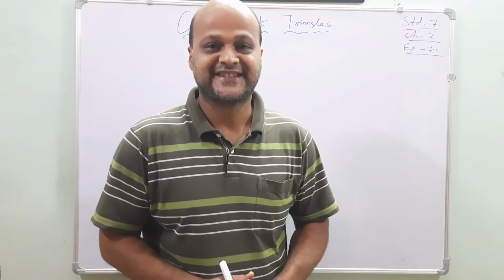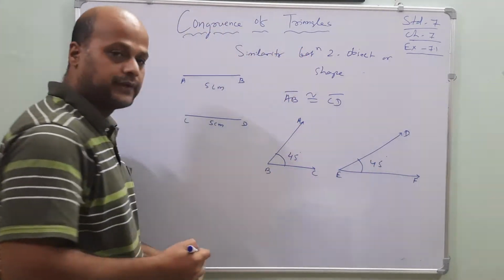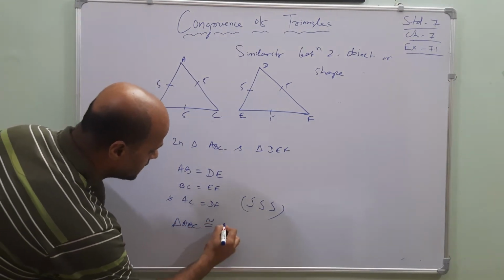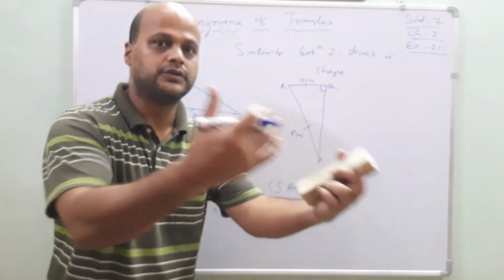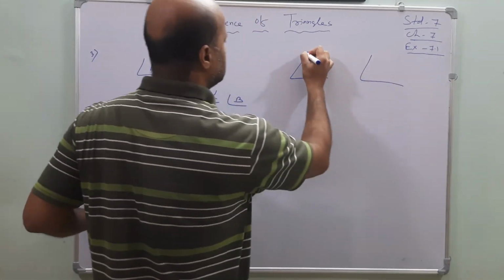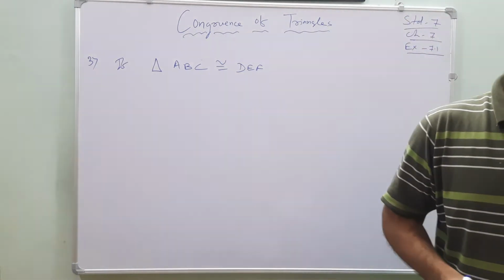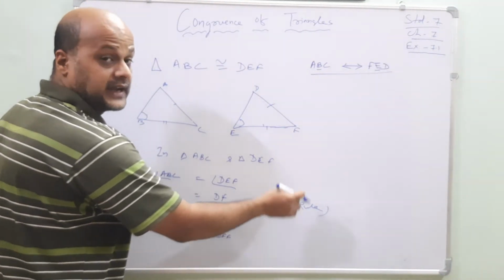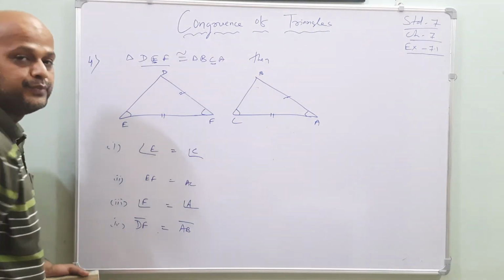congruence of triangles (STD-7) NCERT (EX-7.1) purohit